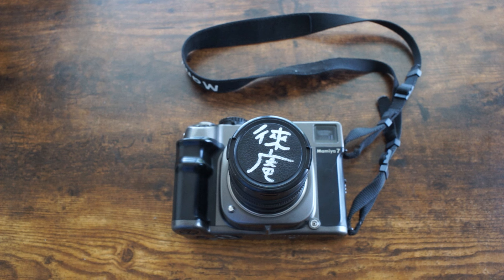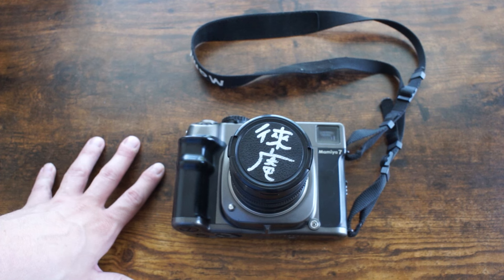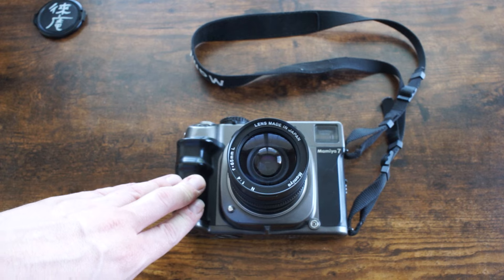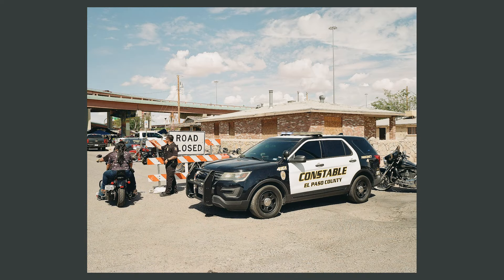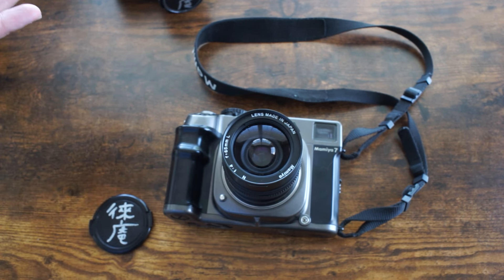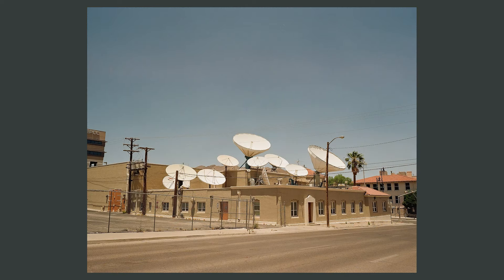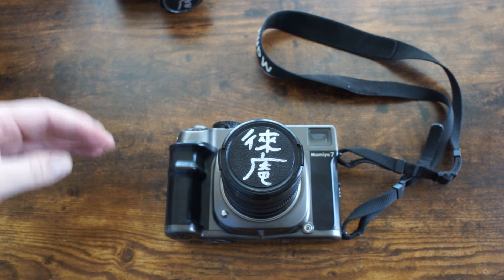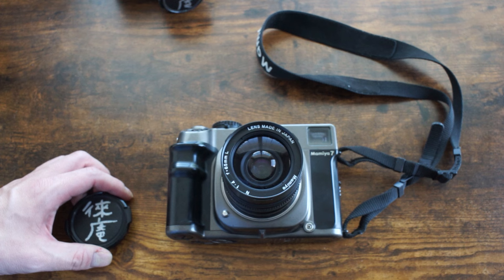Mamiya 7 Revisited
I did a short review of a Mamiya 7 kit I bought some time back and was not overly impressed with the near legendary camera. So I decided to do a follow up after a few more years and importantly a few more rolls.